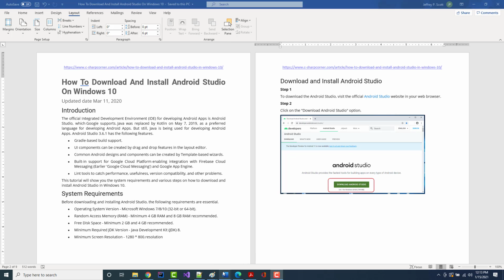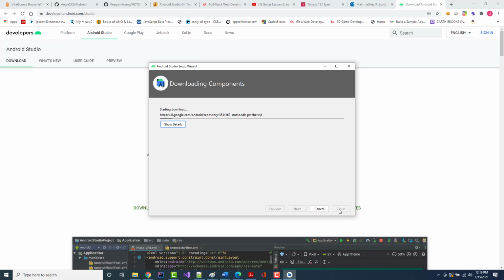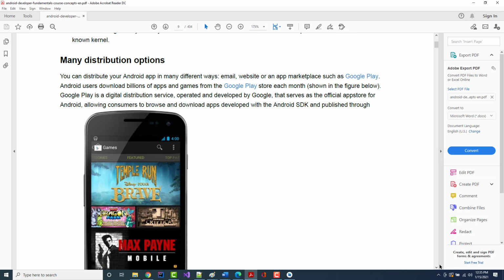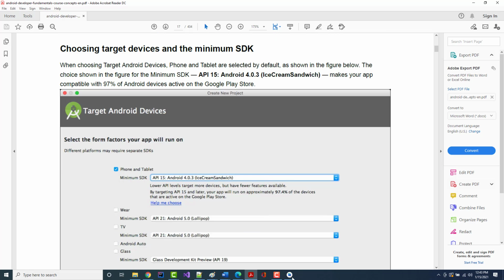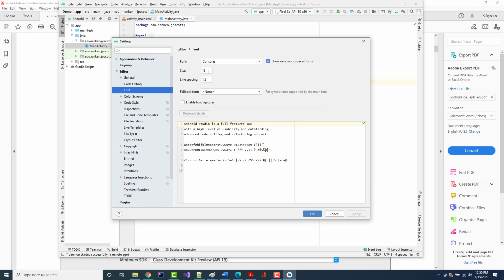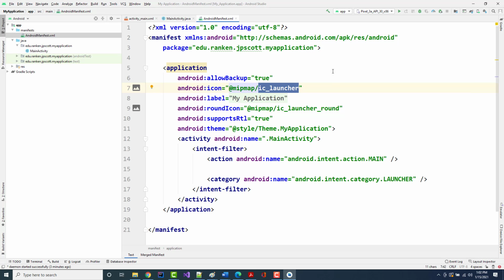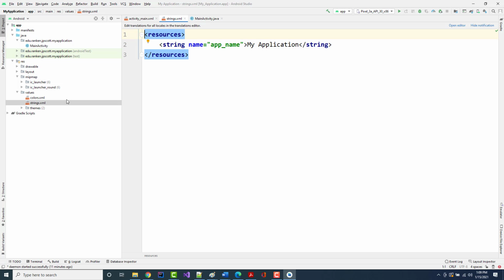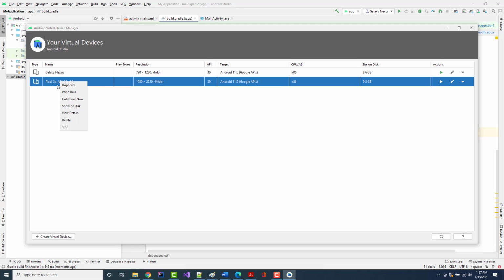AWD1112 - Unit01 - Part01 - 01-15-2021